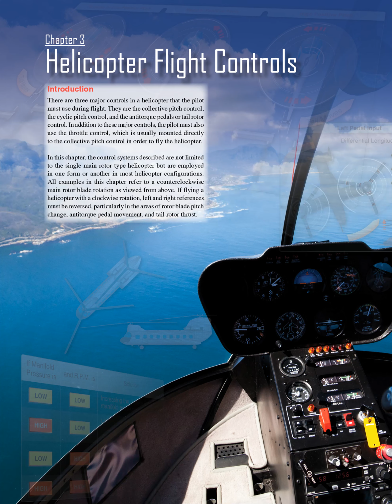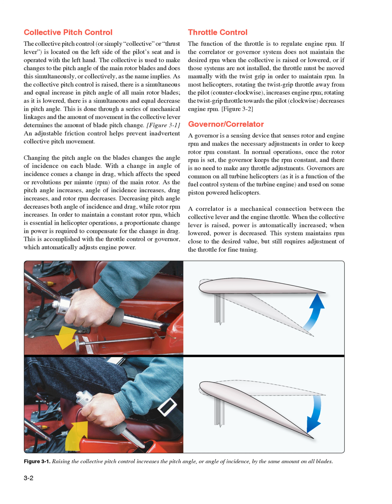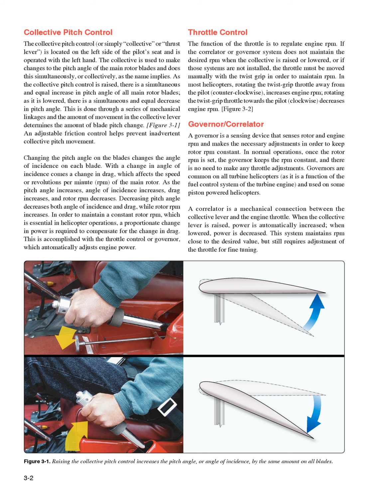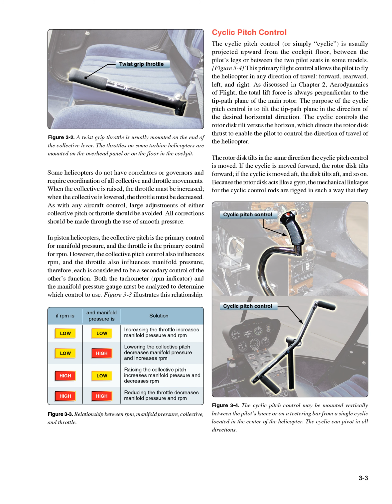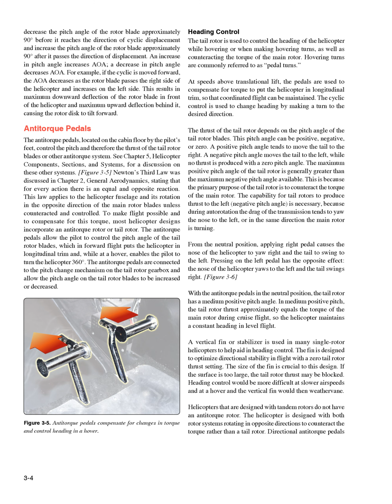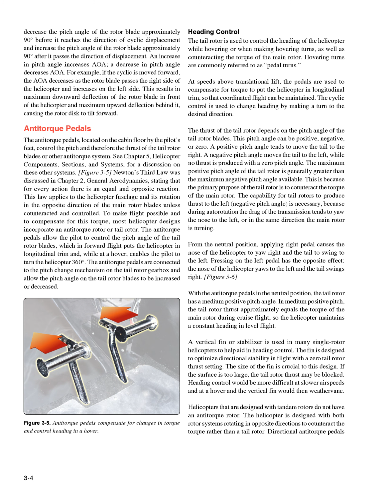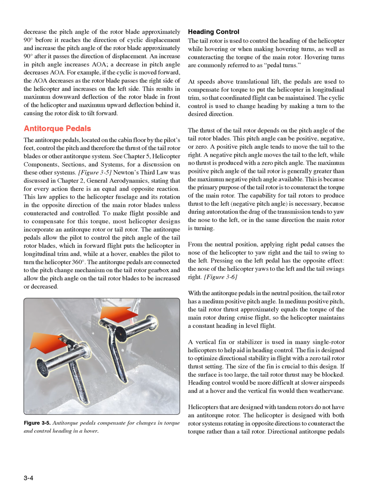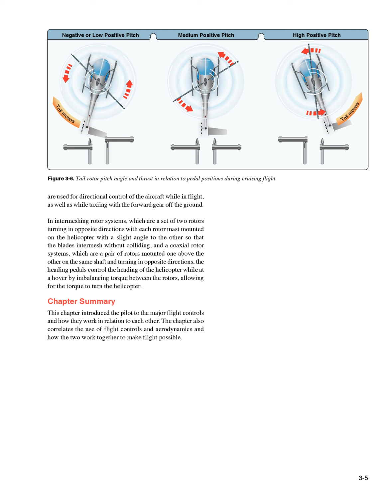Helicopter Flying Handbook, FAA-H-8083-21B Chapter 3 Helicopter Flight Controls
Chapter 3 Helicopter Flight Controls Introduction There are three major controls in a helicopter that the pilot must use during flight.
They are the collective pitch control, the cyclic pitch control, and the antitorque pedals or tail rotor control.
In addition to these major controls, the pilot must also use the throttle control, which is usually mounted directly to the collective pitch control in order to fly the helicopter.
In this chapter, the control systems described are not limited to  the  single  main  rotor  type  helicopter  but  are  employed in  one  form  or  another  in  most  helicopter  configurations.
All  examples  in  this  chapter  refer  to  a  counterclockwise main rotor blade rotation as viewed from above.
If flying a helicopter with a clockwise rotation, left and right references must be reversed, particularly in the areas of rotor blade pitch change, antitorque pedal movement, and tail rotor thrust.